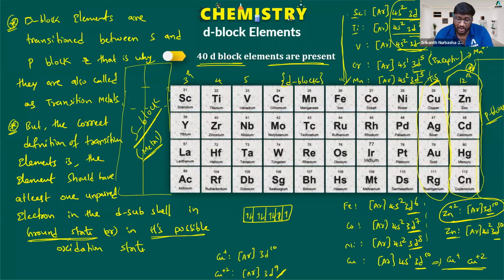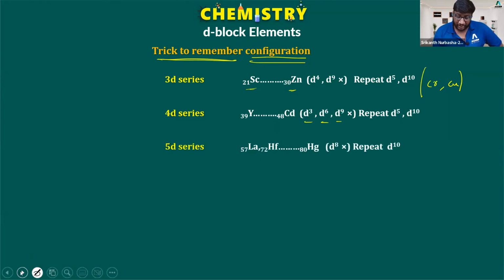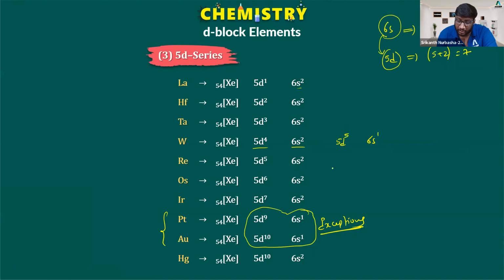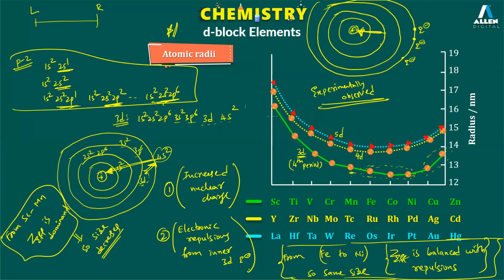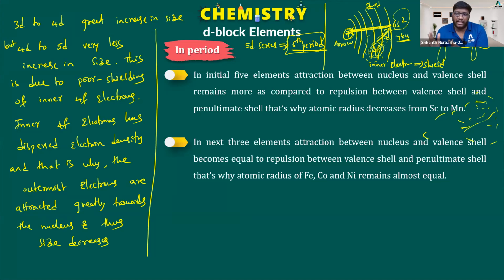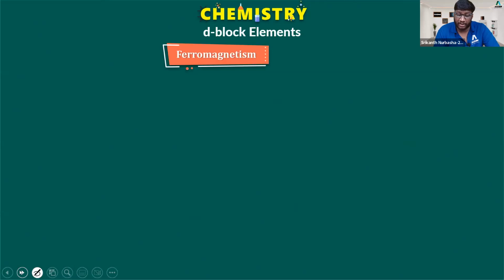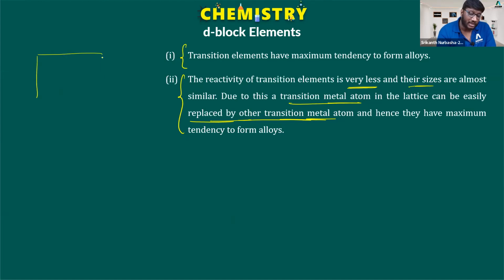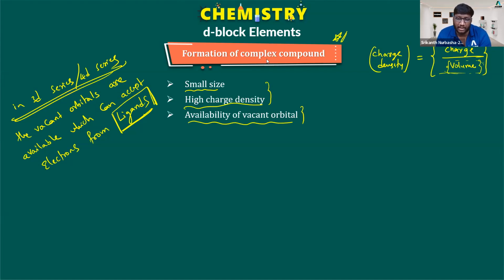d-block [26 SEP 2022]